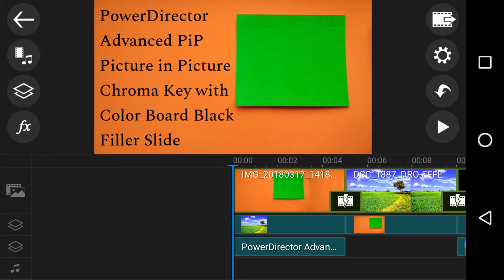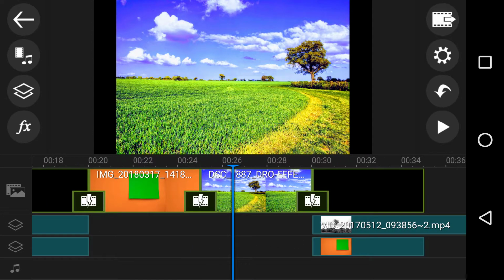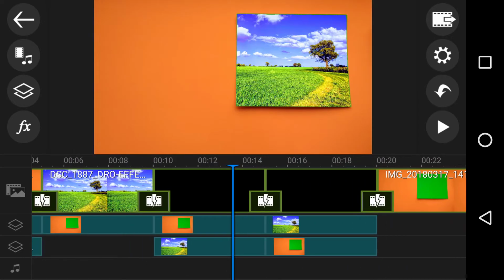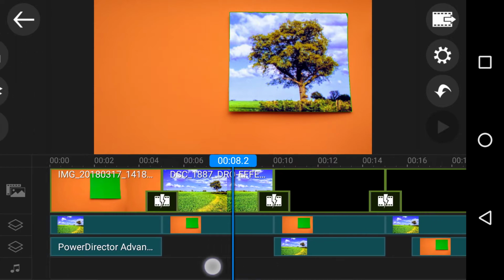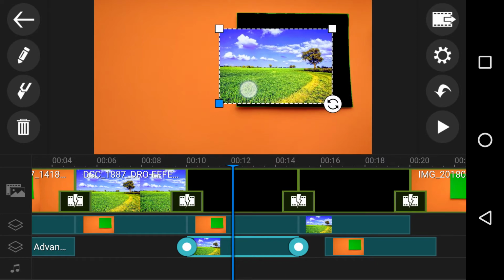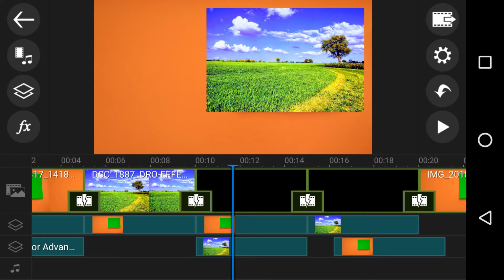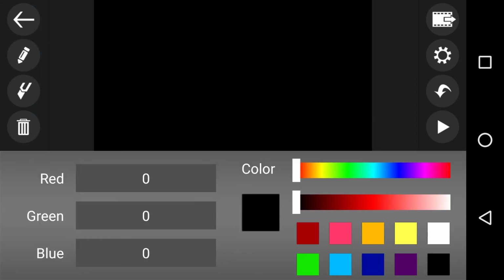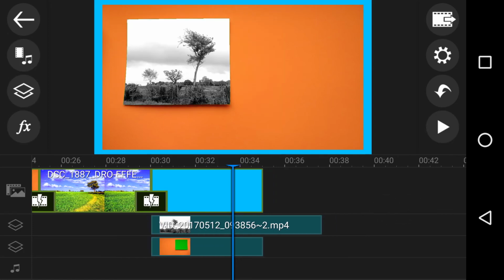PowerDirector Android App 41 Advanced PiP Chroma Key with Color Board Slide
TheMikeDownesPage PowerDirector Android By adding a color board slide to the main timeline, then a chroma layer and a video/slide - then opens up more possibilities to make a video that shows a more creative element.

I talk through the elements and how i got there. This lesson adds to the other 40 lessons i already have in the powerdirector android app series.